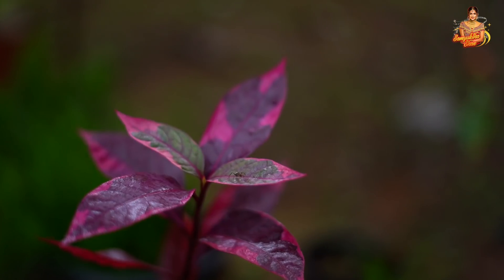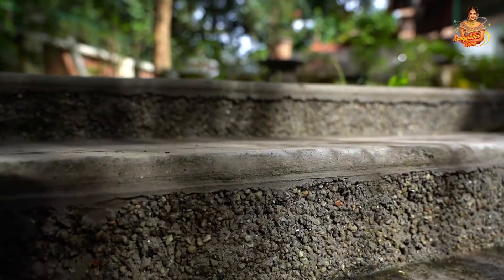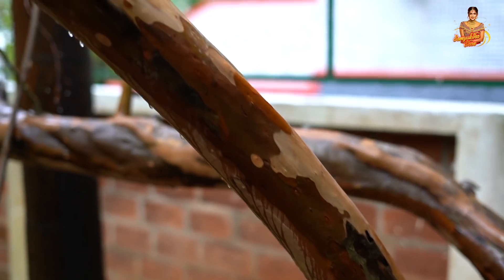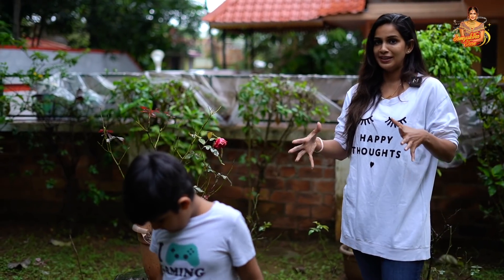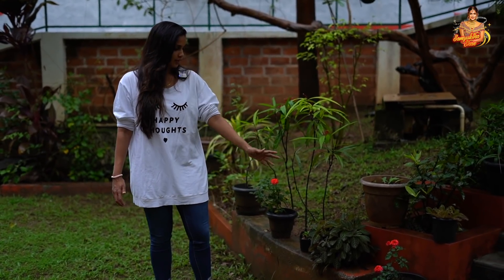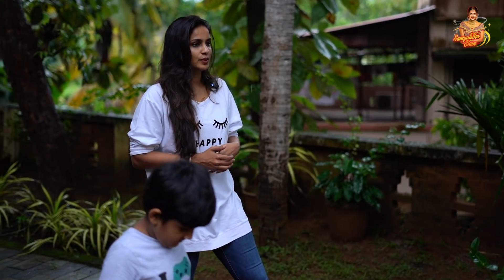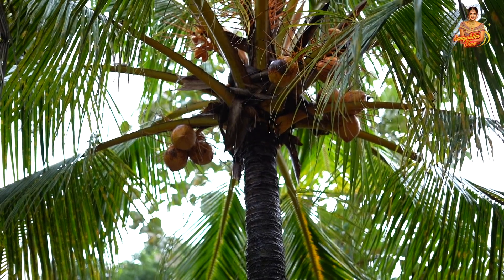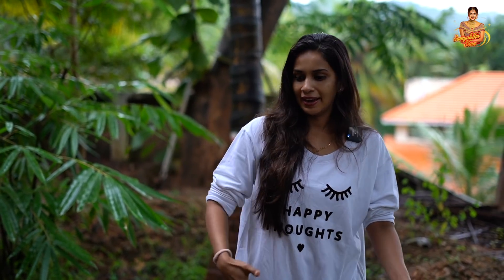My Kerala Garden Tour ☘️🏡🌱 | Small Space Home Garden 🌳🌴 | Samyuktha Shan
When I am in my Kerala home, my favourite place to unwind is the beautifully maintained garden.

As a kid, I grew up watching this place, and hence there are many memories related to the lush green place of my house.

The landscape design is all inspired by Pinterest. Join Ryan and me in my Kerala garden tour and get creative ideas to arrange a small space home garden.

Welcome to Samyuktha's world! You're at my official YouTube channel - a one-stop destination for fitness, makeup, travel, and lifestyle. Working moms and parenting are the predominant genres of my vlog.

I'm an Indian actress, model, and entrepreneur working for the Tamil industry. From being a former Miss Chennai to being a contestant of Bigg Boss Tamil Season 4, I've come a long way. I'm also the franchise partner with Toni & Guy.